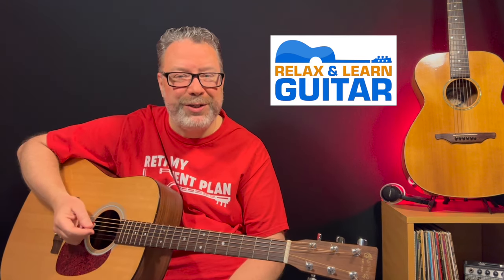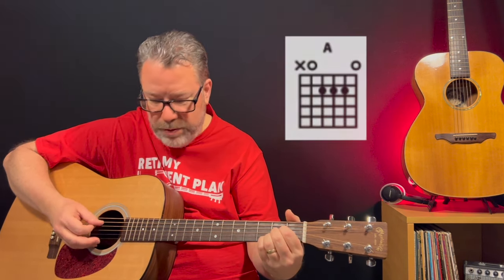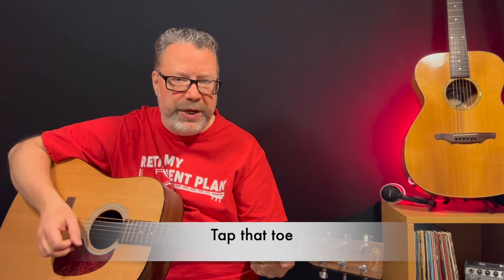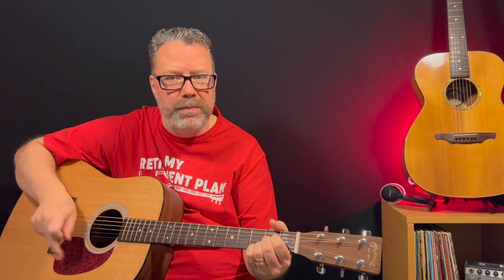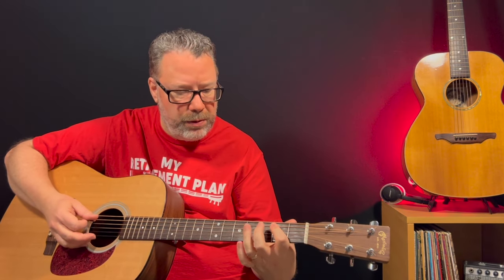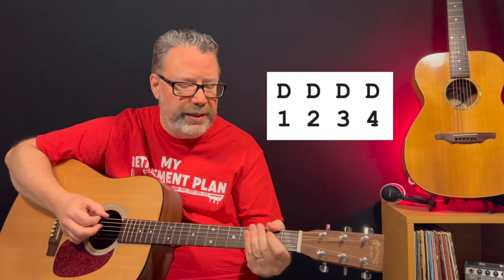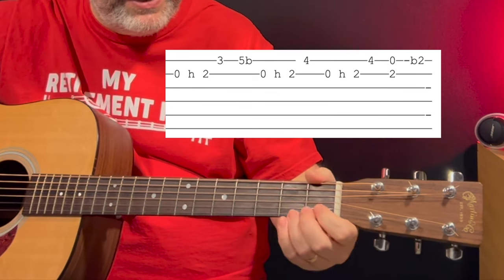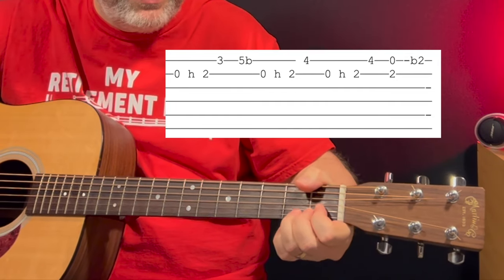Buffalo Springfield Guitar Tutorial - EASY to Play & Sing Along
Learn the chords, harmonics, rhythm and lead for the great Buffalo Springfield song - For what it's worth.

00:00 Intro
01:19 Chords
02:08 Verse
03:56 Harmonics
05:28 Intro Riff
06:28 Chorus
07:45 Outro Riff

Get my FREE GUITAR LESSON BUNDLE and learn 3 classic songs using just 5 easy chords - complete with tablature and chord charts.
Get access to me and all of my enhanced, easy to follow lessons including downloadable tabs.  All inside a great community of guitar loving folks over 40!